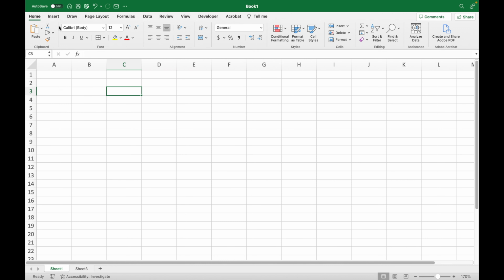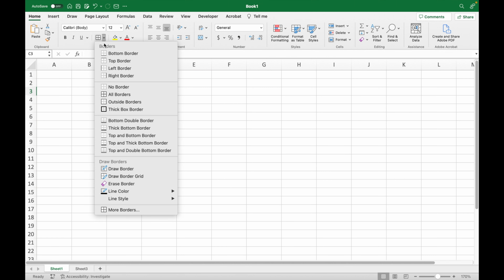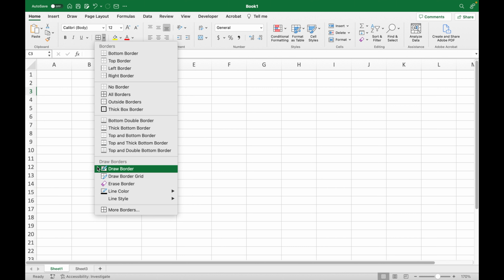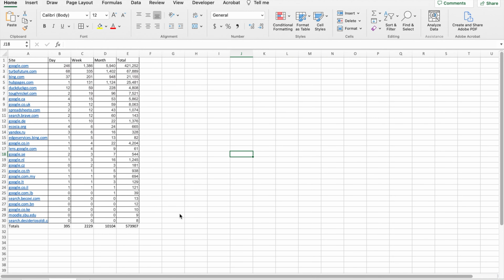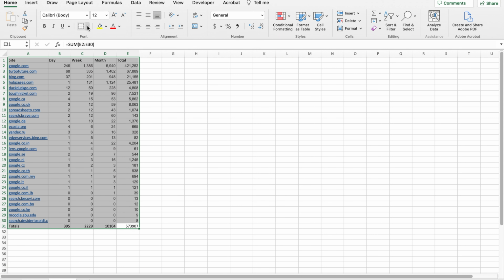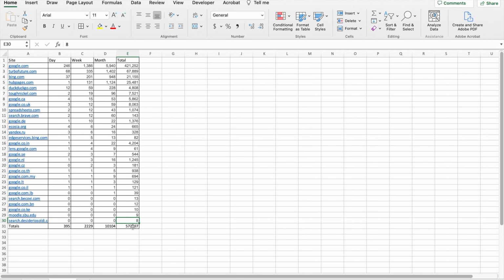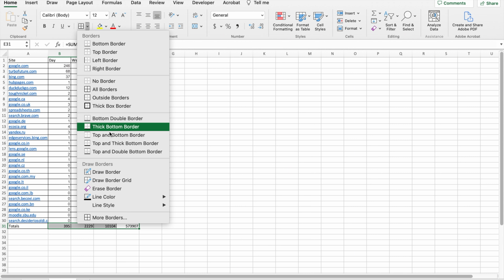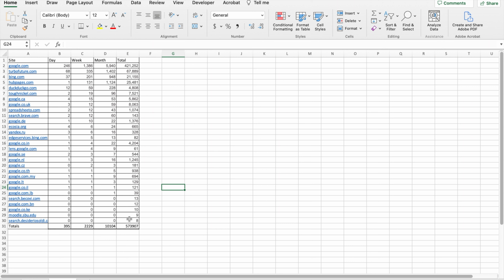Adding Borders in Excel (Beginner)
SUMMARY

In this tutorial, learn the techniques for adding borders to cells in Excel. Gain insights into enhancing the visual presentation of your spreadsheet by effectively applying borders to highlight and organize data.